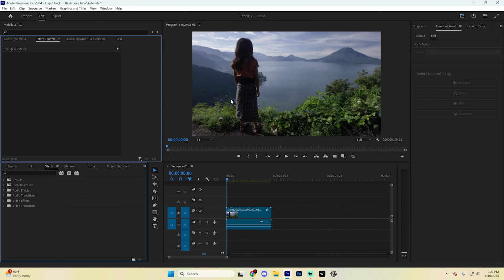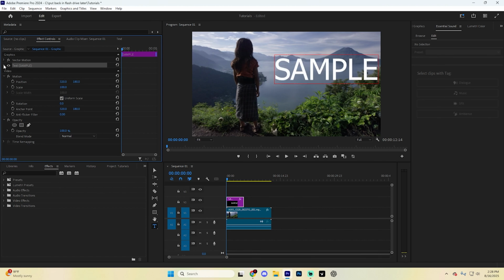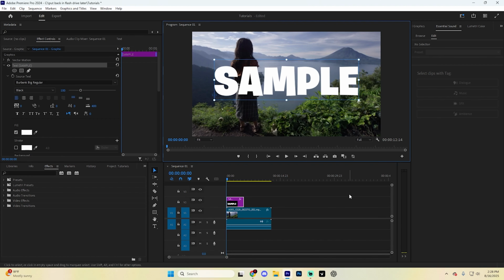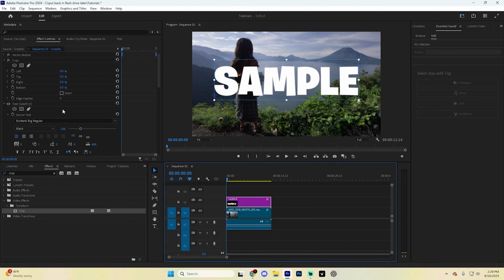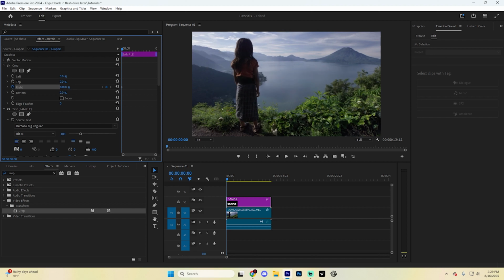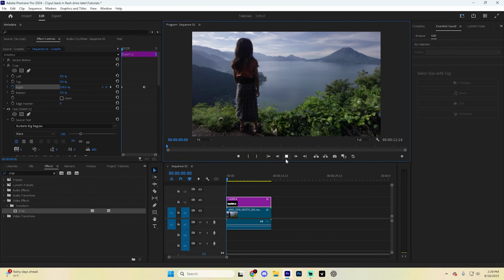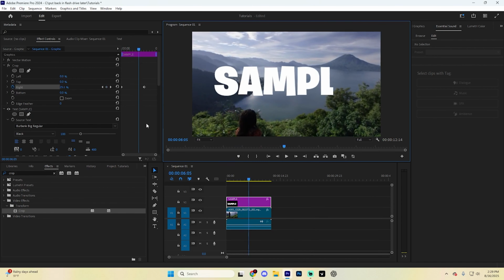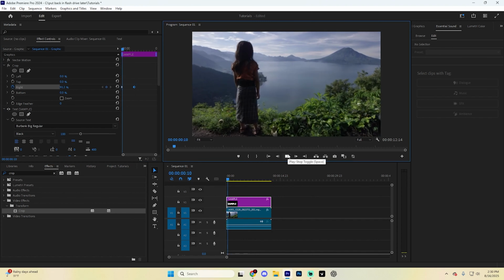How To Make A TYPEWRITER Effect In Premiere Pro - Full Guide